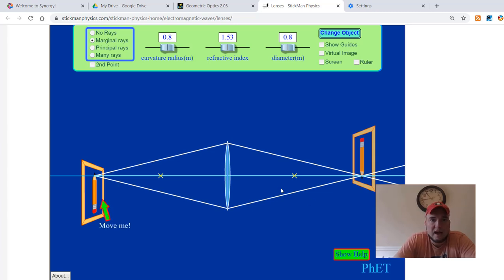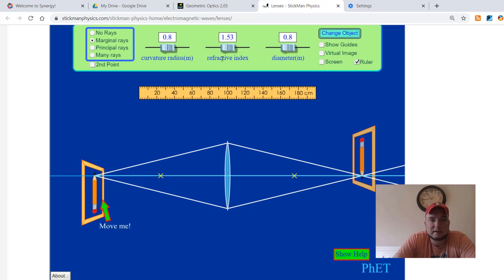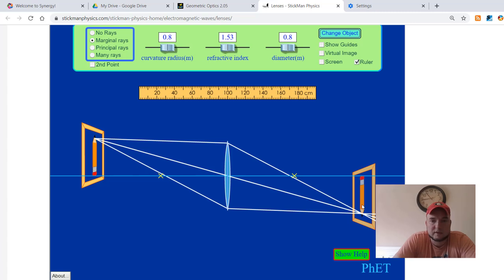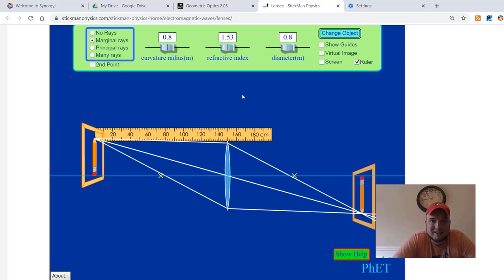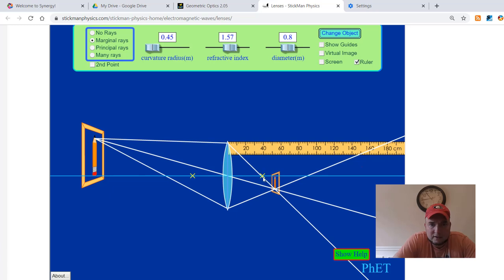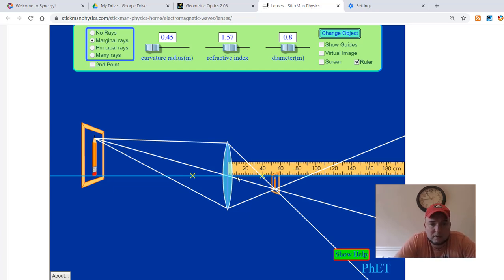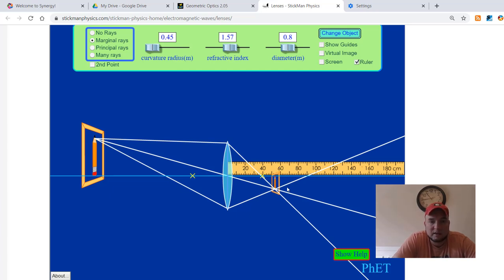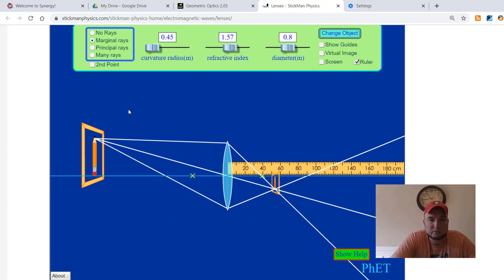Lens PhET Lab Intro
Follow the introduction to a PhET lens ray diagrams lab with our lab sheet which includes lens math.